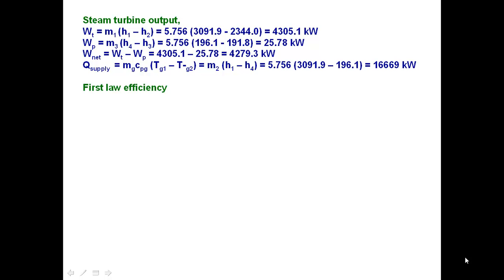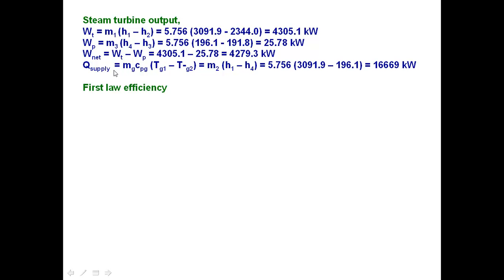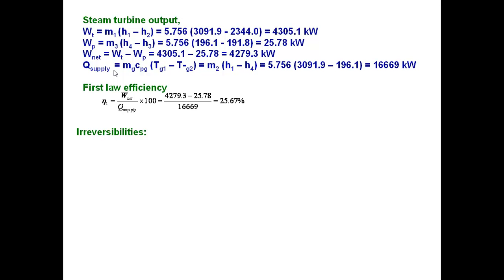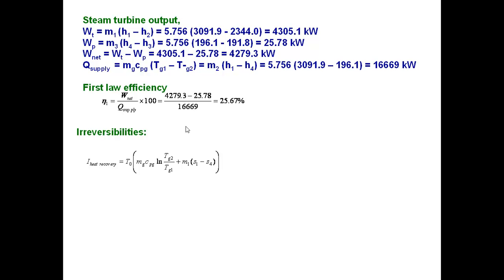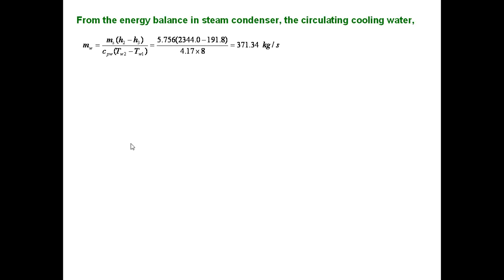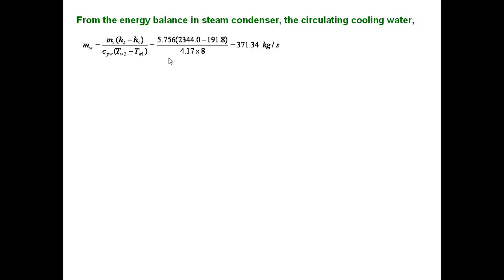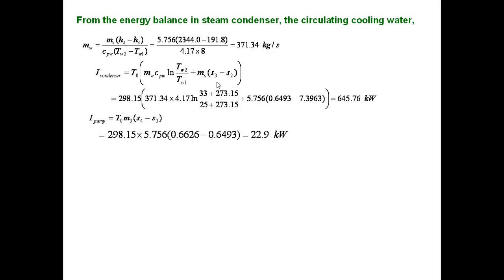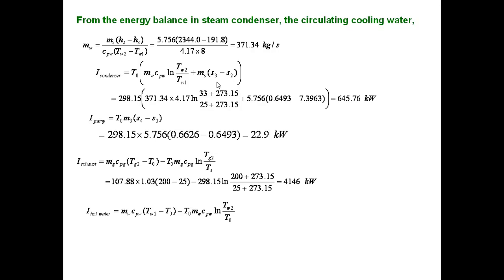Rankine cycle Exergy numerical solution 2, 02 10 15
Thermodynamic solution - Dr.Tangellapalli Srinivas